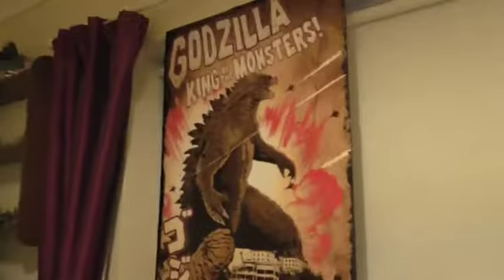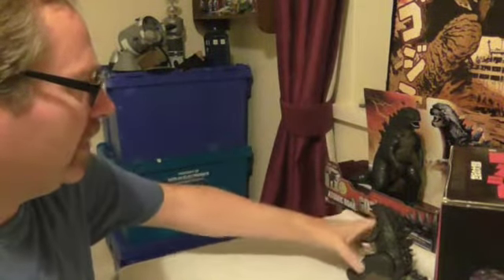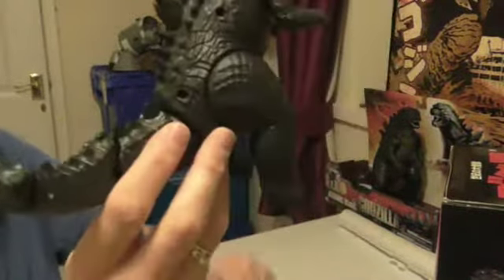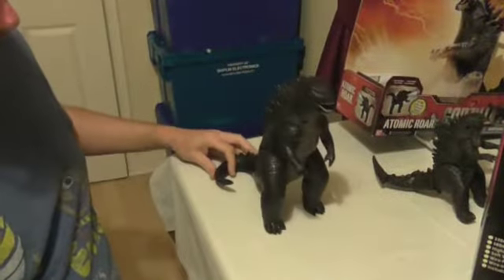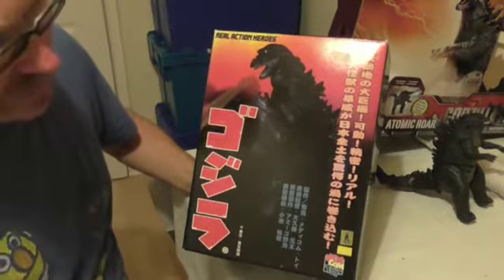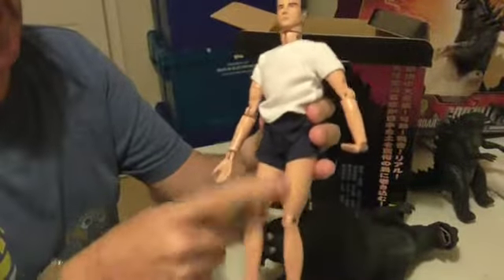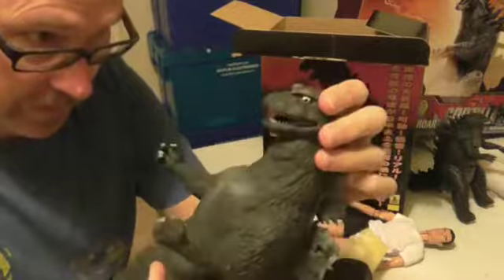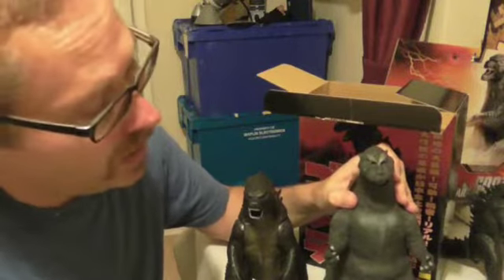Godzilla toy review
I'm a Godzilla fan sharing some of the toys I have.